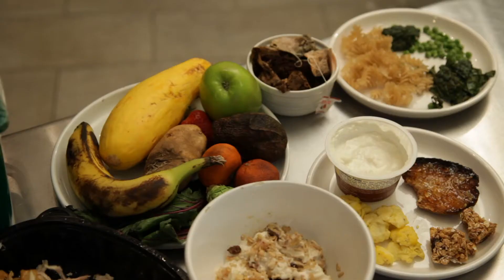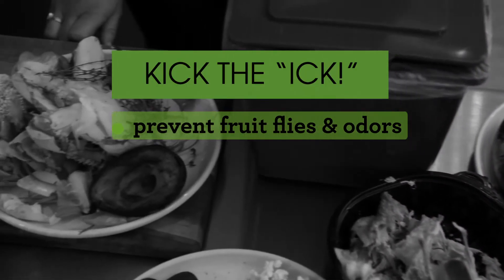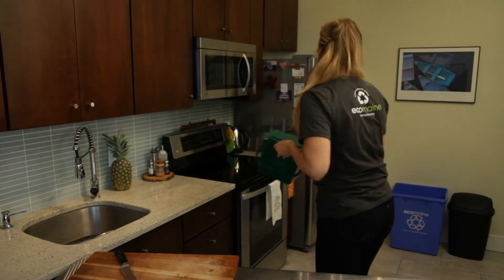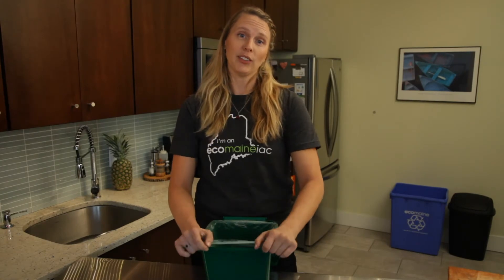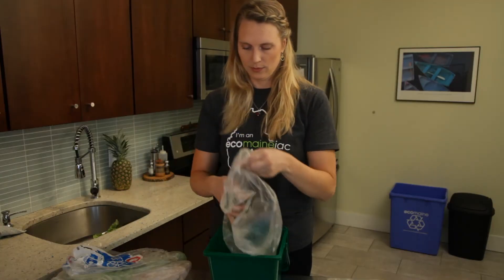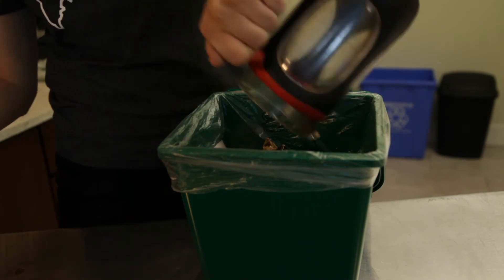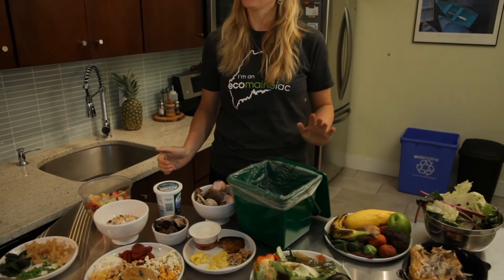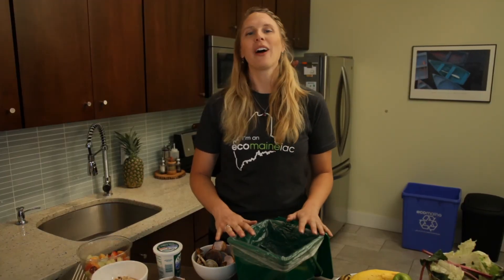Kick the Ick! Simple tips to manage your food waste bin.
Let's face it: the greatest barrier between you and the habit of separating and recycling food waste is the "ick" factor. Environmental Educator Katrina Venhuizen gives the inside scoop on ways you can manage fruit flies, smells and liquids in your countertop food waste bin. Learn more about ecomaine's "Feed ME Food Scraps!" food waste recycling program